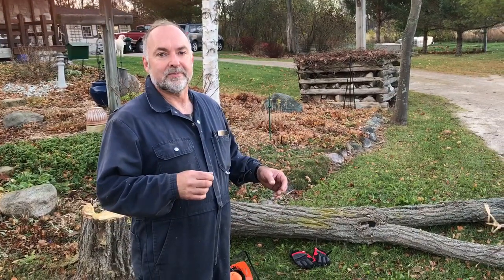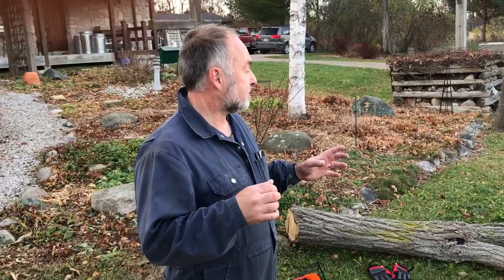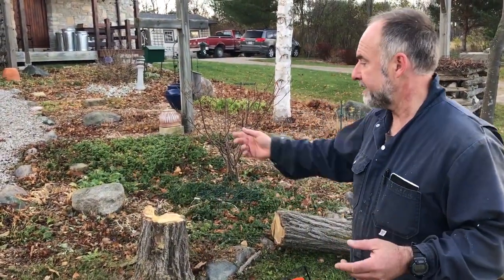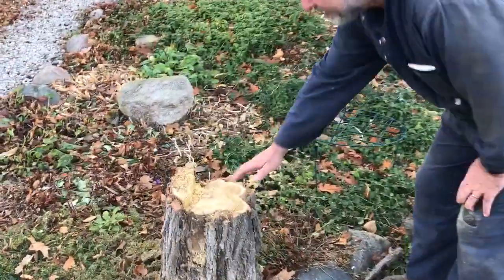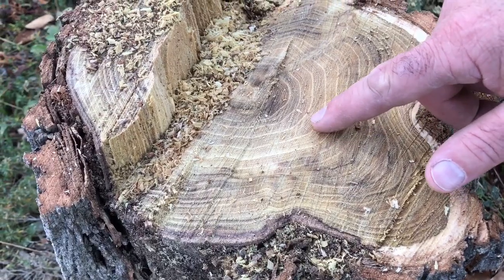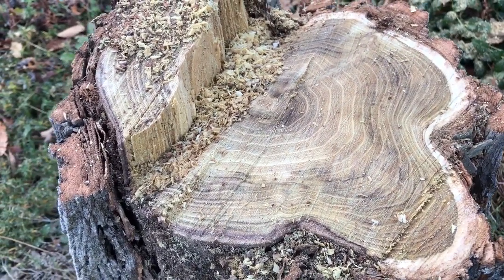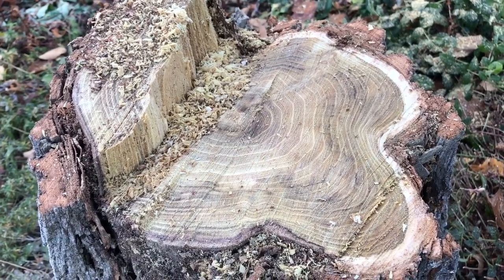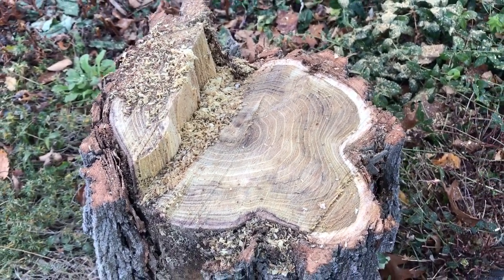The Amazing Black Locust Tree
Black locust trees combine strength, rot resistance, high heat value and fast growth. Take a look at the growth rings on this dead locust I cut down at my place. CORRECTION: I planted this tree in about 1997, not 1987.